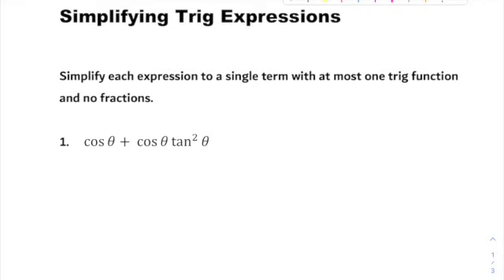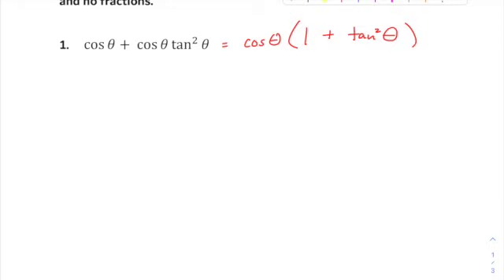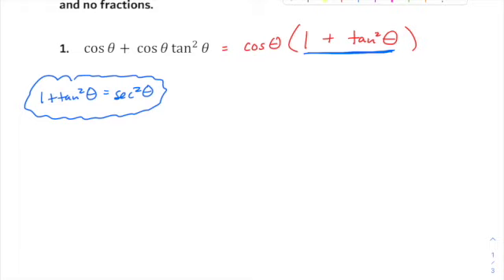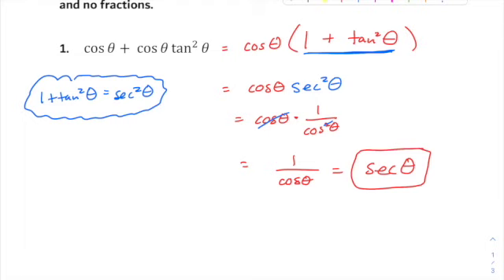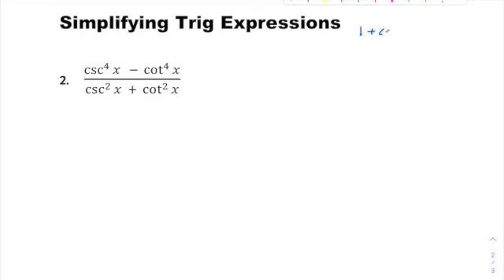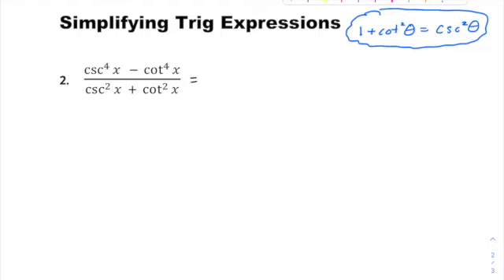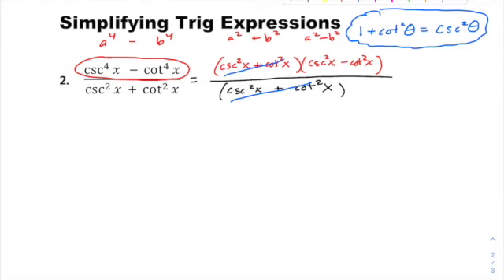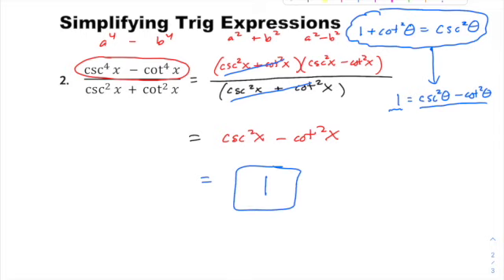Simplifying Trig Expressions [with Factoring]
A focus on using factoring to simplify, but also using cofunction, even/odd, quotient, reciprocal, and Pythagorean identities to simplify trig expressions - 2 examples!